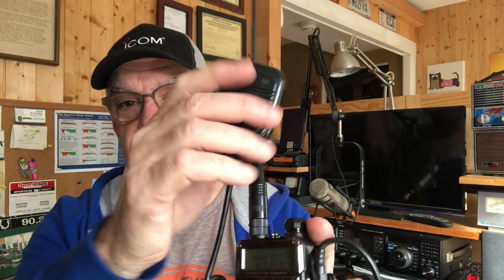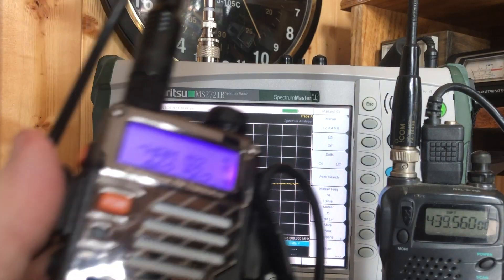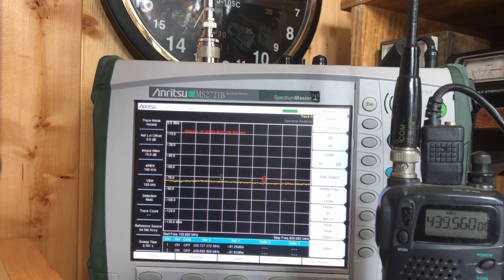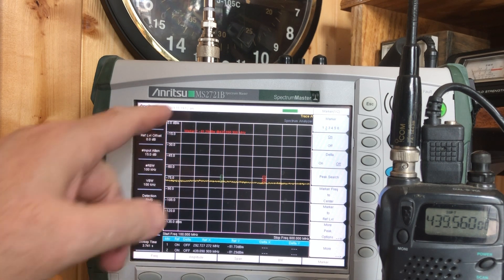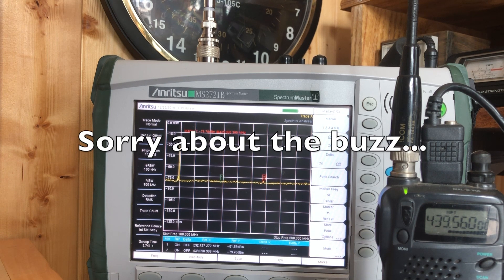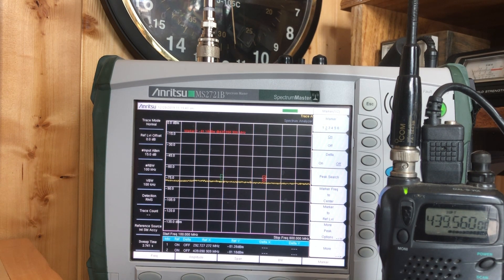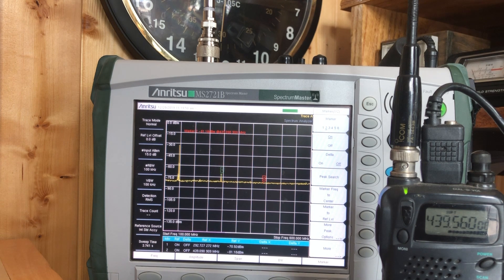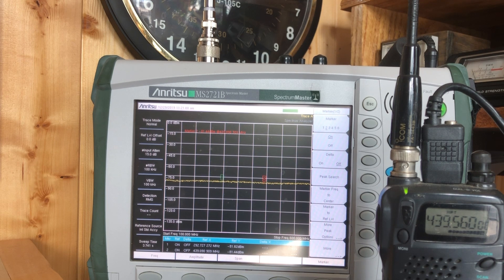Baofeng UV5R Transmission Test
A very unscientific test with some real world demonstrations of harmonics from this HT.